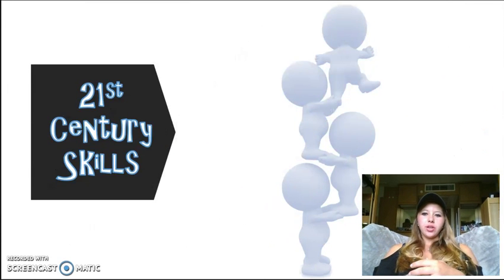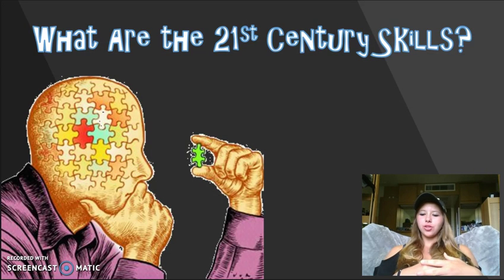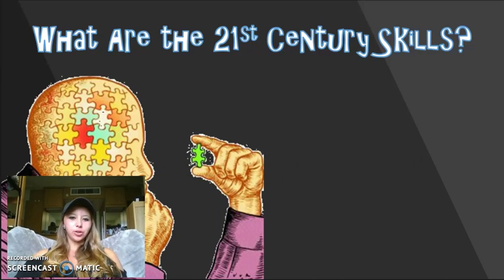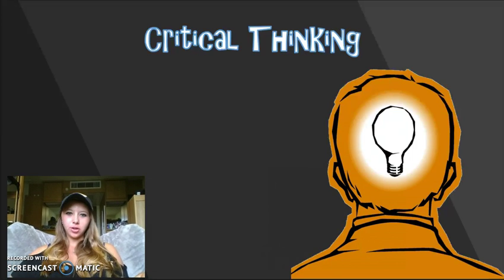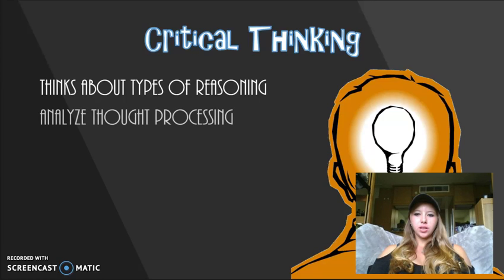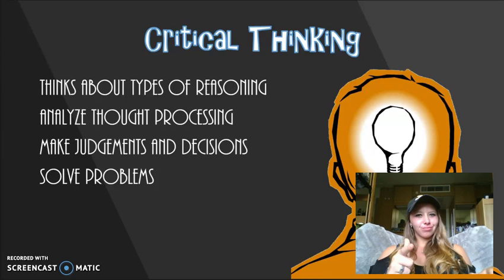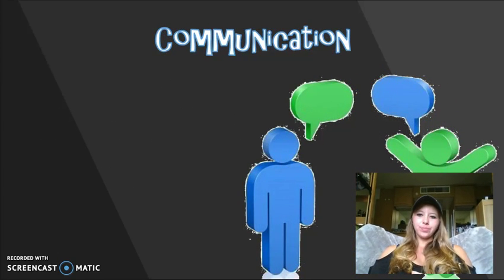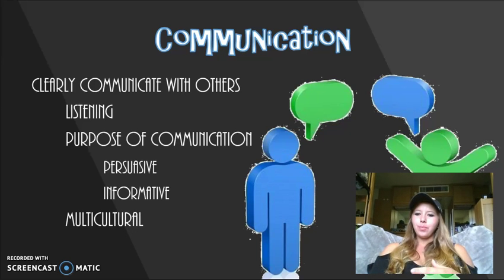Digital Literacy and 21st Century Skills